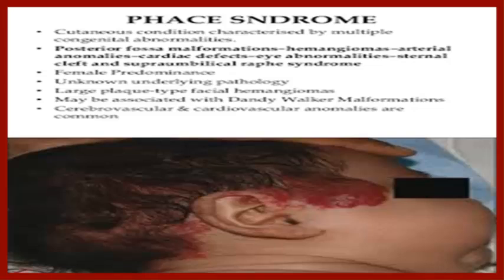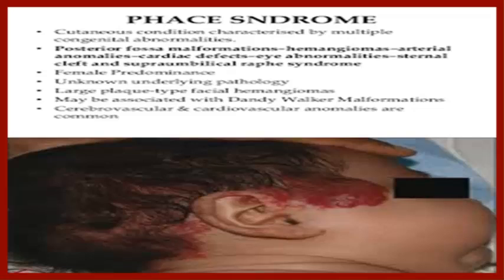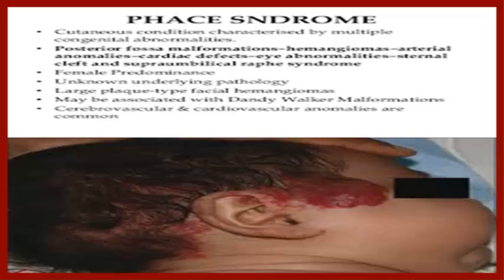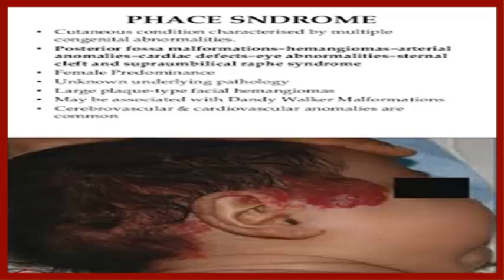How To Find PHACE Syndrome Specialist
Hi everyone.

welkom to femme magazine .

Today we have a new topic How To Find P.H.A.C.E Syndrome Specialist.

So listen carefully .

How To Find The Correct P.H.A.C.E Syndrome Specialist.

There are infants that are unfortunate enough to be diagnosed with a particular condition or syndrome upon birth. They are in need of the right medical attention and care especially because their

bodies are still very fragile and have to be tended to carefully. For this reason, many parents always make it a point to only hire the best doctors for their babies.

look .

phace syndrome

phace syndrome
phace syndrome pdf

phaces syndrome